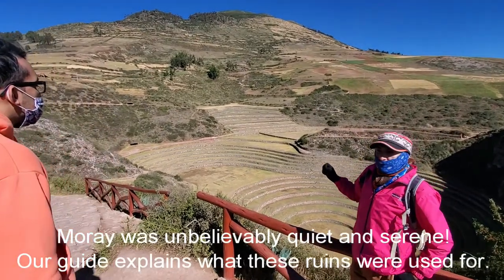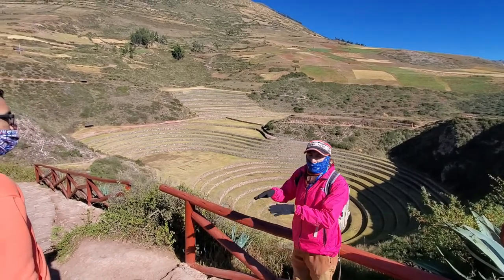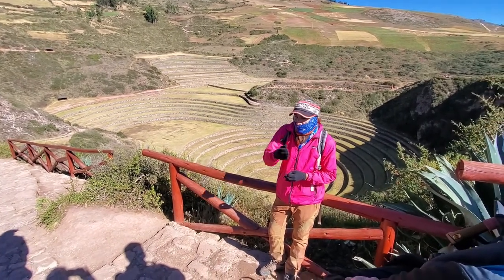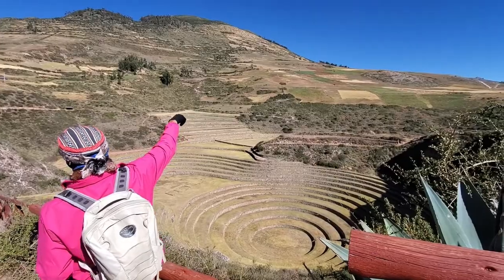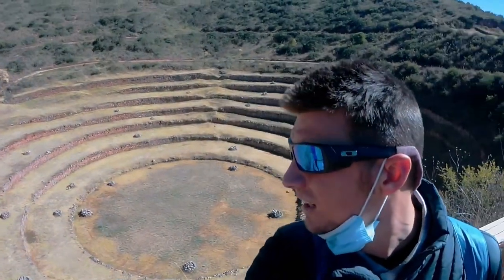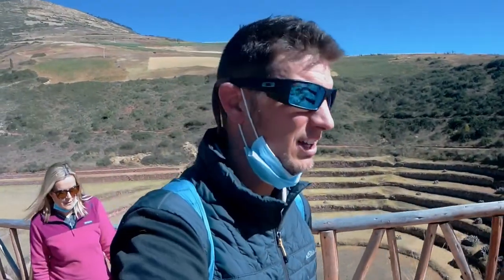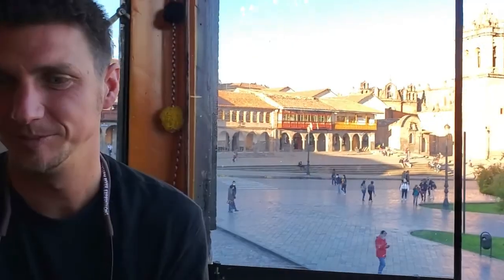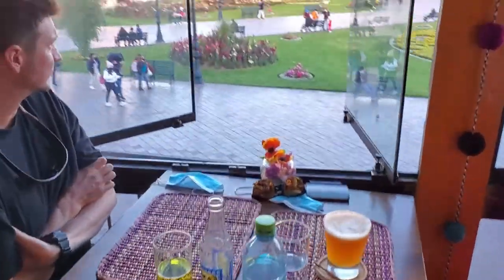ATV'ing Moray, Maras Salt Mines & Ziplining the Sacred Valley - 2021 Peru Bucket List Visit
Kicking off our Peru Bucket List adventure, we experience our first full day in the Sacred Valley.

This takes us on an ATV tour along the Peruvian countryside to Moray, an ancient Inca site, followed by a stop at the world-famous Maras Salt Mines. Here, Peruvian Pink Salt is still harvested by locals using the same methods of their ancestors 500 years ago.
Afterwards, multiple leaps of faith are taken as we zig-zag our way across the Sacred Valley via ziplines!

In 2021, international travel was still something requiring additional precautions and planning. But we were willing to take the risk if it meant the opportunity to go explore this amazing corner of the world - come along for the ride!

Day 3